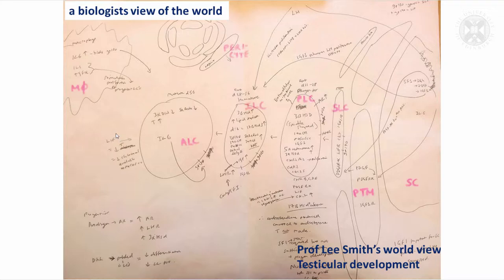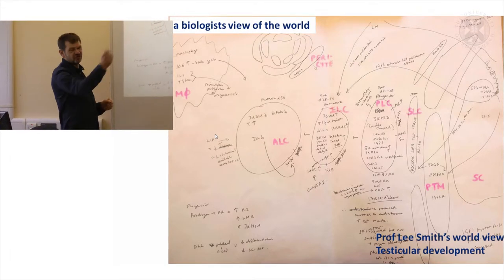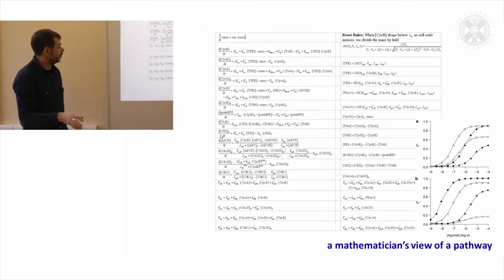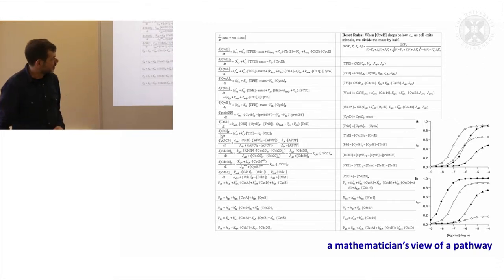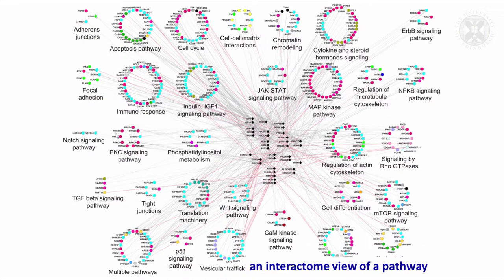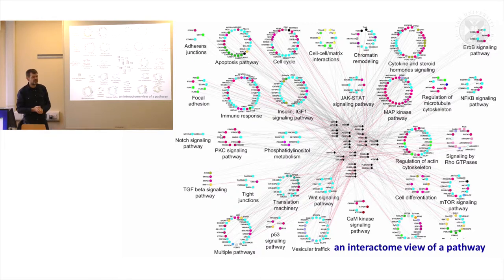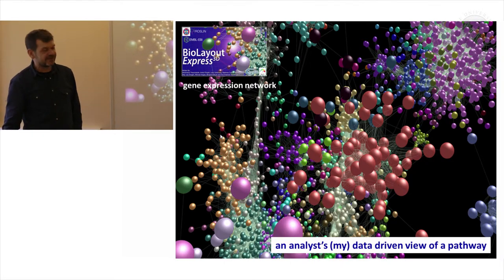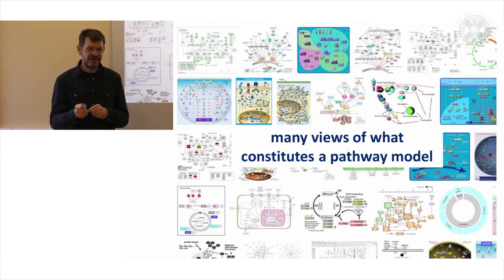2. Many Views of A Pathway(Lecture)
Graphical & Computational Modelling of Biological Pathways
Lecture by professor Tom Freeman
Filmed during a half-day training course held at The Roslin Institute, January 2015
Content list:
Content:
a. a biologists view of the world, Prof Lee Smith’s world view, testicular development
b. a mathematician’s view of a pathway
c. an interactome view of a pathway
d. an analyst’s (my) data driven view of a pathway
e. many views of what constitutes a pathway model